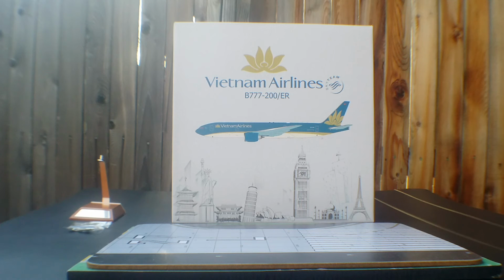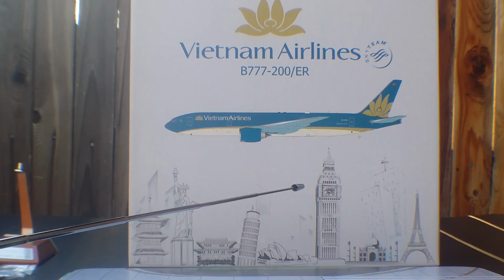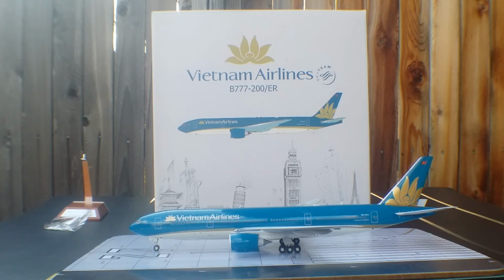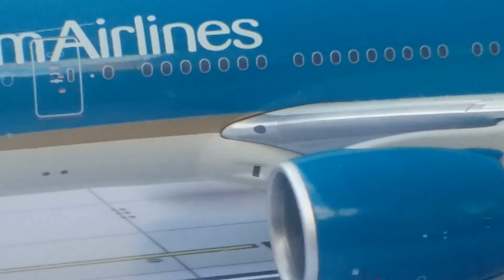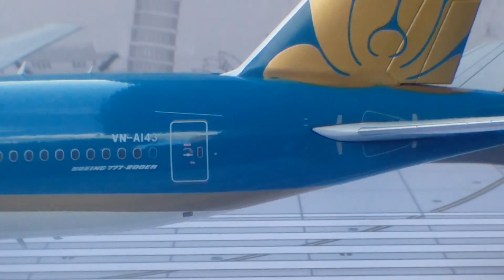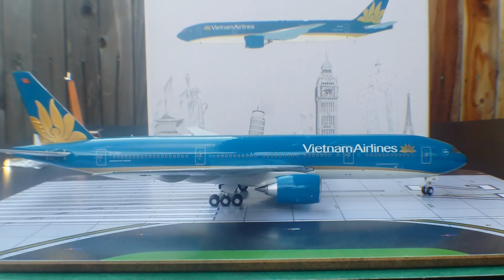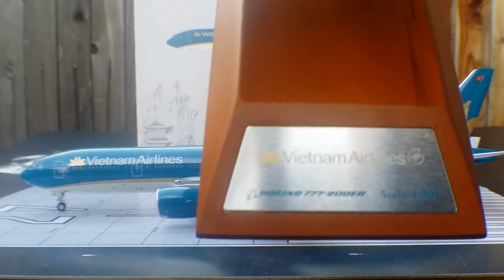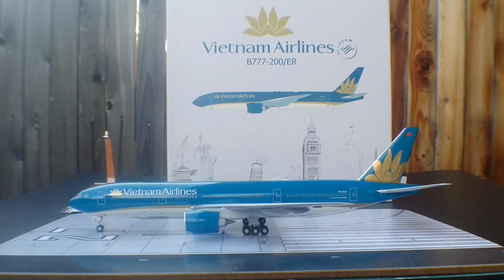JC Wings 200 Vietnam Airlines B777-200ER(New Livery)Review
You are viewing the 3rd of 3 Vietnam Airlines models that was released in 2015(Vietnam Airlines A350XWB in June 2015 and the Vietnam Airlines B787-9 in August 2015).This is a Vietnam Airlines B777-200ER in a 1:200 scale in the new livery from JC Wings.

The Vietnam Airlines New Livery was unveiled on March 6,2015 at the Airbus Paintshop Facility in Toulouse, France and on that day, Airbus rolled out the Airline's First Airbus A350-900XWB Aircraft, Displaying the Airline's updated Blue and Gold Lotus Livery.

This Aircraft(Registration # VN-A143)is the 3rd of 7 B777-200ER's that Vietnam Airlines currently operates in their fleet.The First Test Flight on this Aircraft took place on August 6,2003 and was Delivered to Vietnam Airlines on August 20,2003.

The B777-200ER's will be completely phased out of Vietnam's fleet by the end of 2018 and will be replaced by the Airbus A350-900XWB's and the B787-9 and B787-10 Stretched Dreamliner Aircrafts.

Very Impressive, Very Detailed, Very Informative and HIGHLY RECOMMENDED! Check it out!